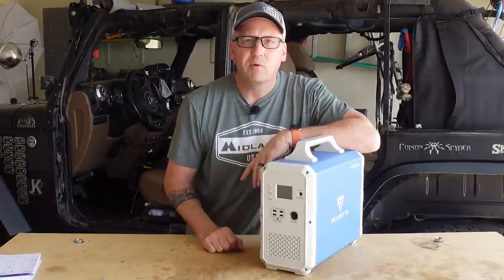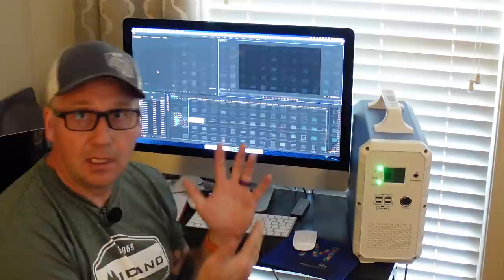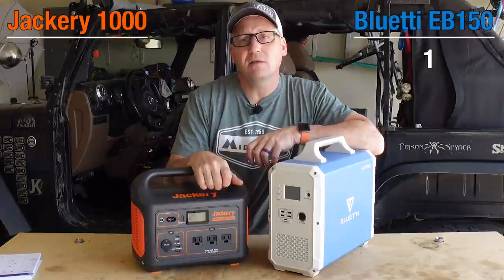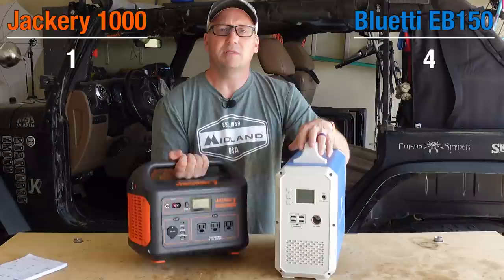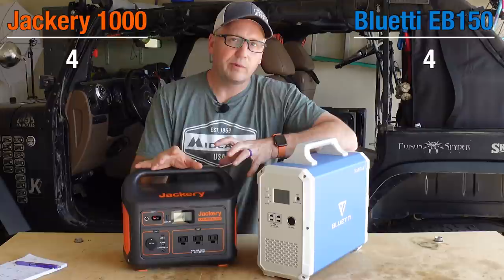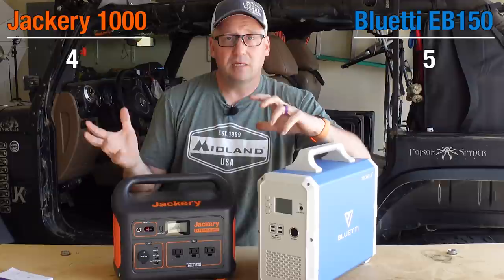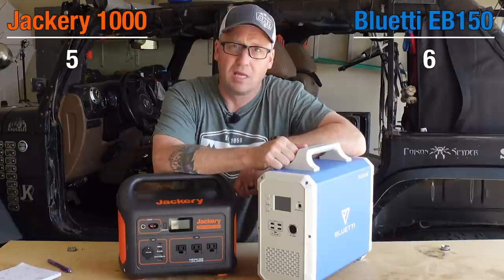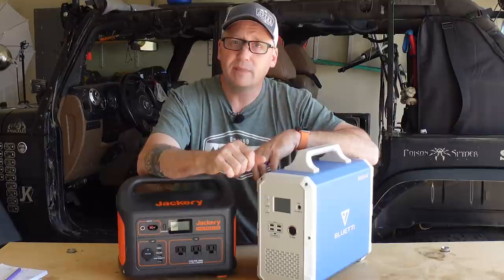Bluetti EB150 - Awesome Off Grid Power! Does it beat a Jackery 1000?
For those going off-grid for extended periods of time overlanding and car camping or looking for something for emergency preparedness, the Bluetti EB150 is an awesome solution for off-grid power. But how does it compare to the Jackery Explorer 1000?